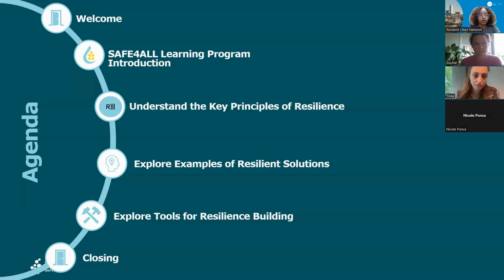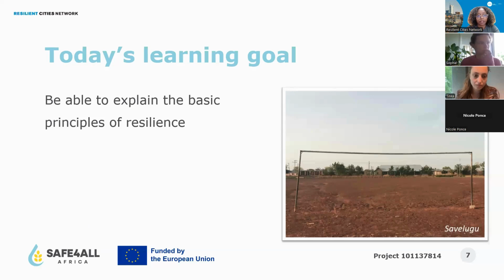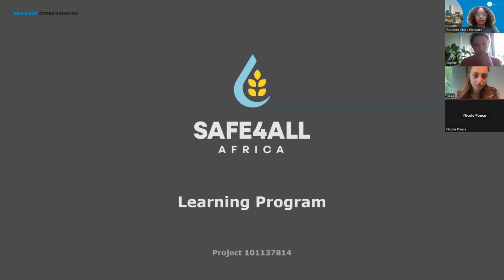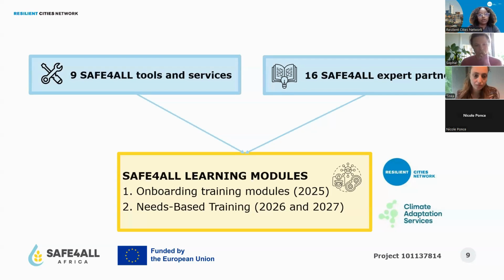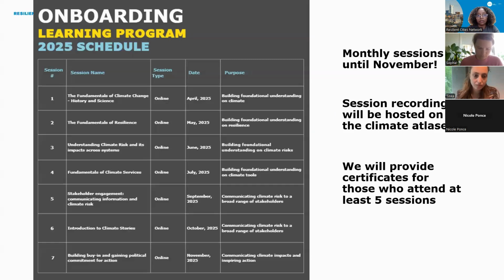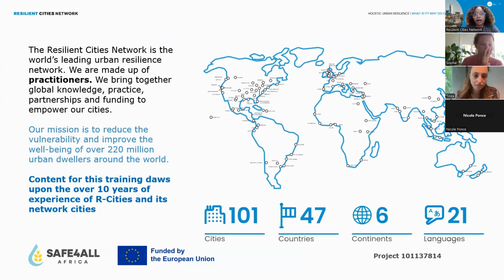SAFE4ALL Learning Program #2 | Fundamentals of Resilience – Part 1: Introduction & session goals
This video is part of the SAFE4ALL Learning Program — a joint effort to help communities, policymakers, and practitioners with knowledge and tools to adapt to climate change. This second session focuses on the Fundamentals of Resilience, breaking down key concepts into accessible learning clips.

Part 1: An overview of the learning goals for Session 2, introducing the theme of resilience and outlining the key questions and topics.